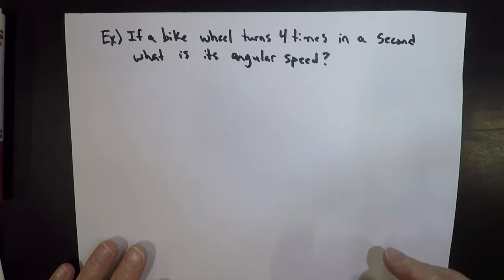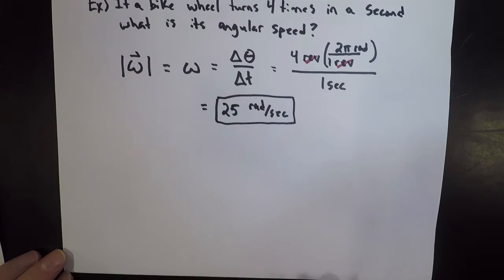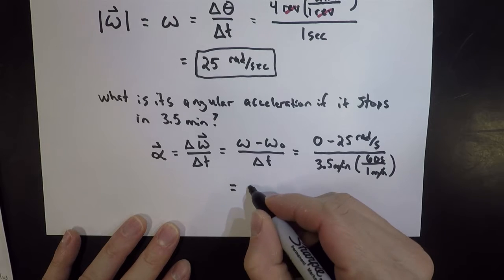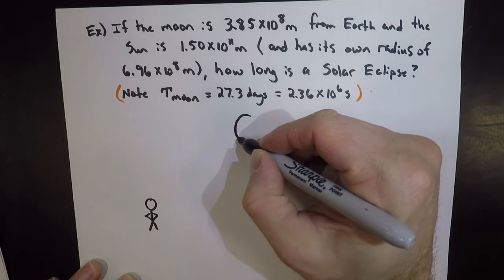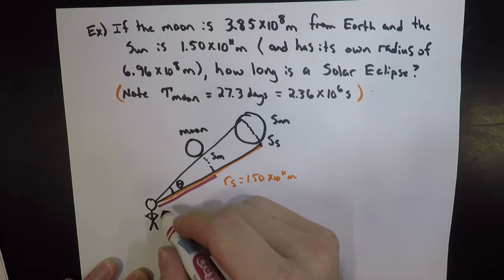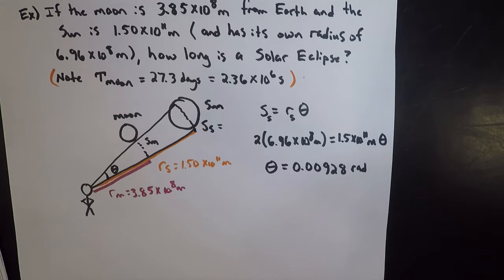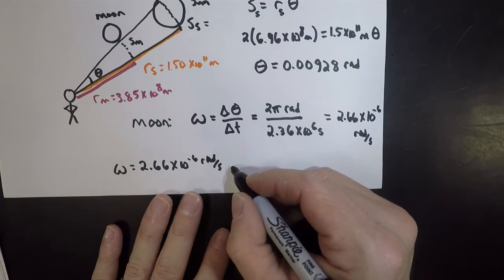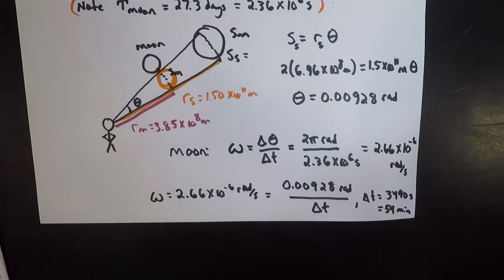Angular Kinematics Lecture 1 Example Problems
Two Example Problems Illustrating the Use of the Angular Variables for Position, Velocity, and Acceleration. AP Physics 1.